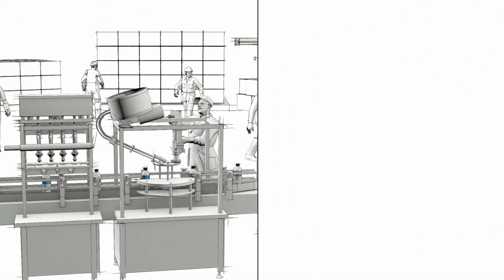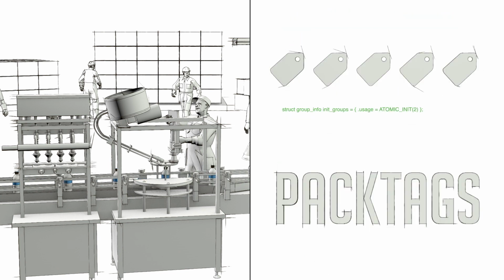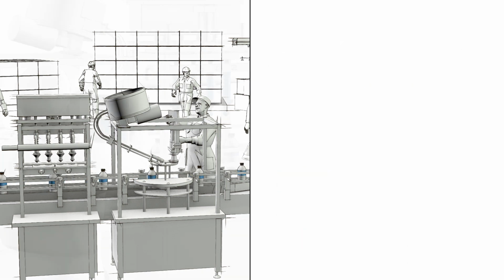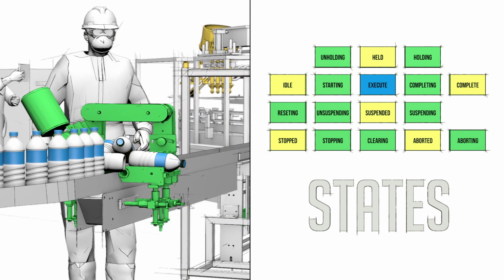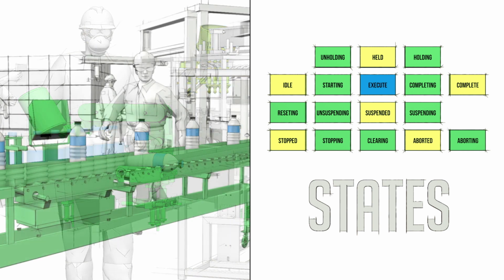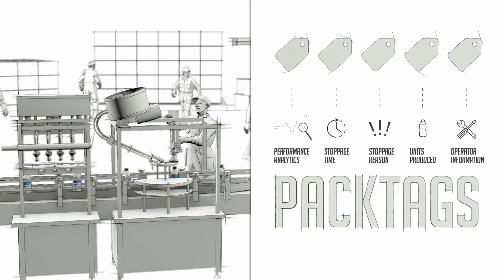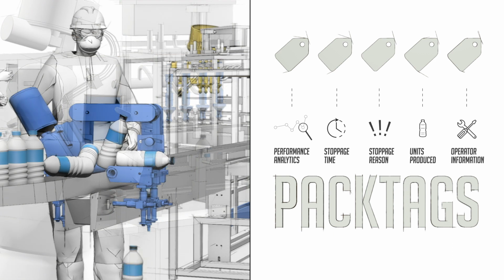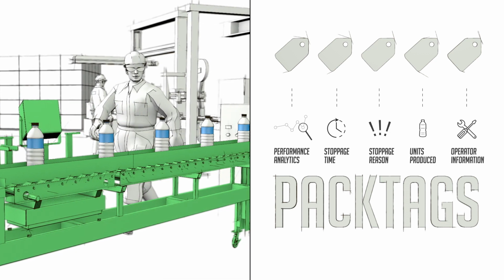What is PackML?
PackML is an automation standard developed by the Organization for Machine Automation and Control that makes it easier to transfer and retrieve consistent machine data.

Anyone building or working with a PackML-enabled machine can expect a common look and feel and consistent defined behaviors— even if they come from different manufacturers and use different control systems.